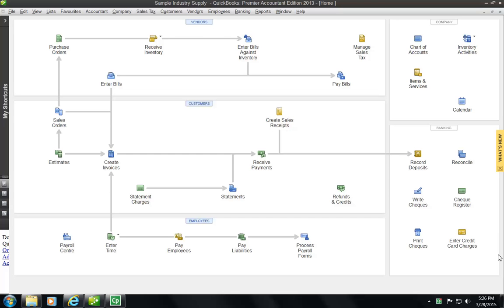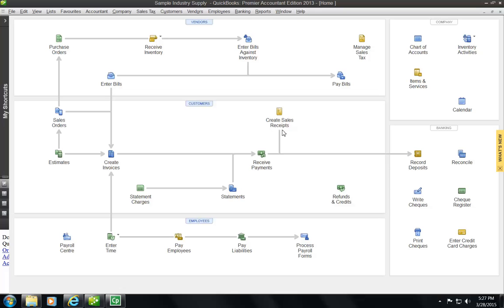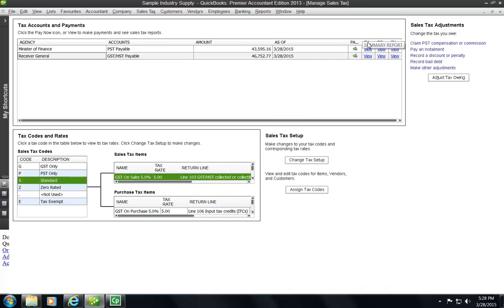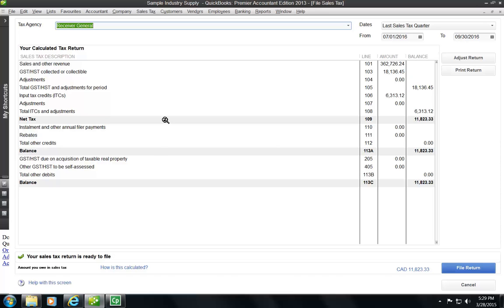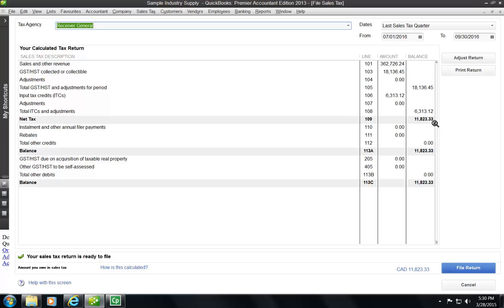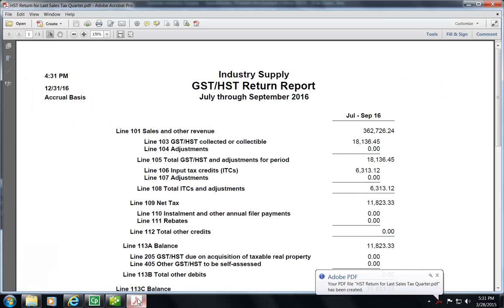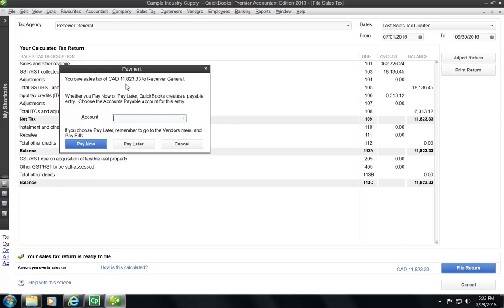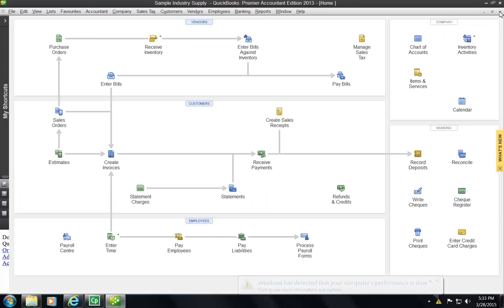File an HST Tax Return to Receiver General